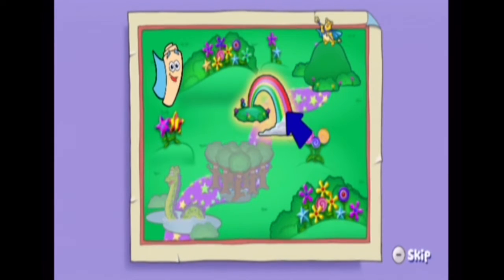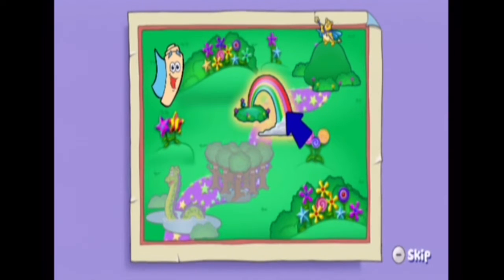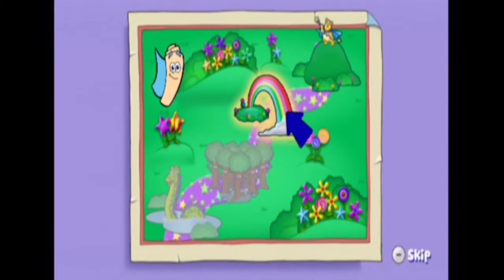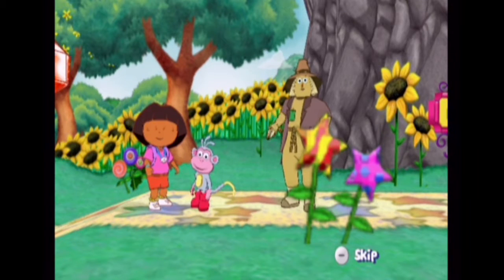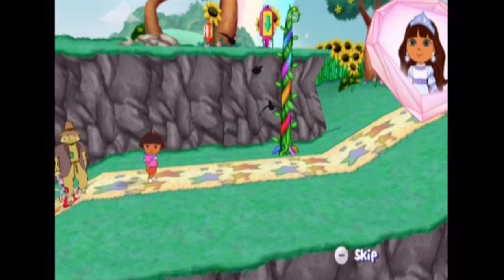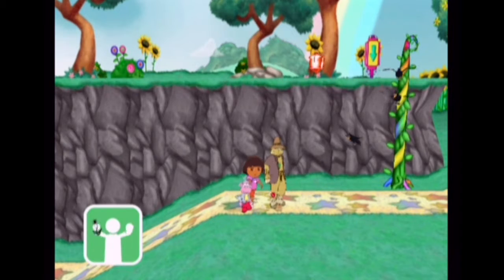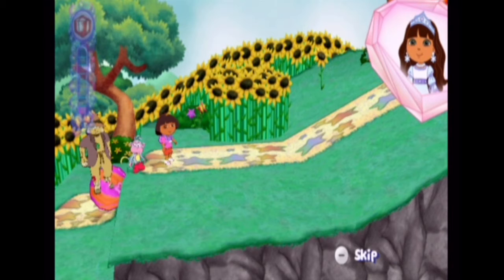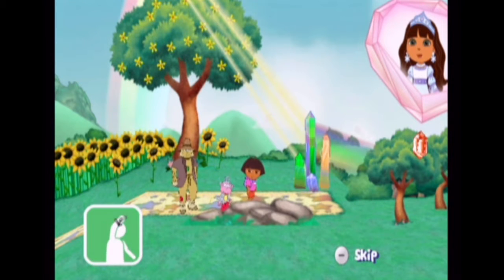#8 Dora the Explorer Dora's Big Birthday Adventure - Video Game - kids movie - Gameplay - Videospiel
Video Game - Dora the Explorer Dora's Big Birthday Adventure

The episode starts with Dora and Boots in the magic story book they need to get home for Dora's 8th birthday so they can celebrate they end up in the twisty wind cloud to Wizzle World they go on an adventure back home for the party by finding the wishing wizzle and give him back his wishing crystal get past a mean witch who hates wishes.